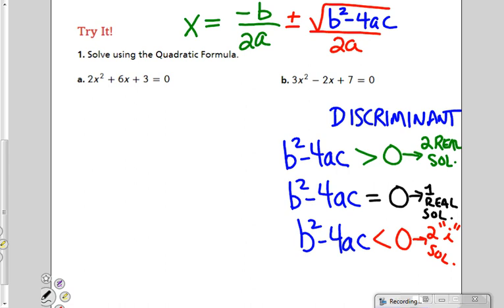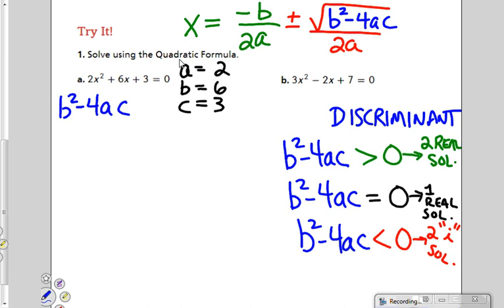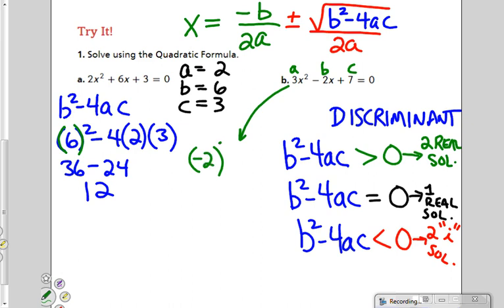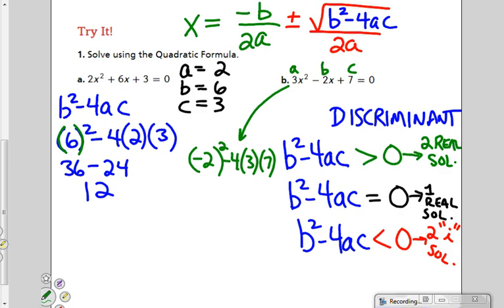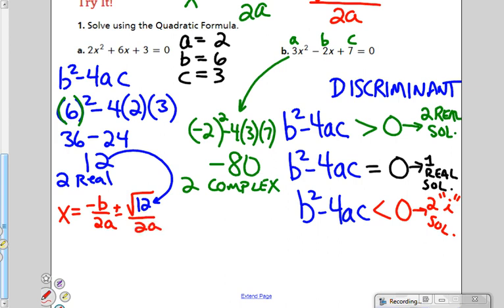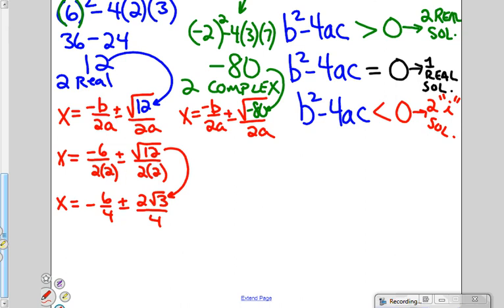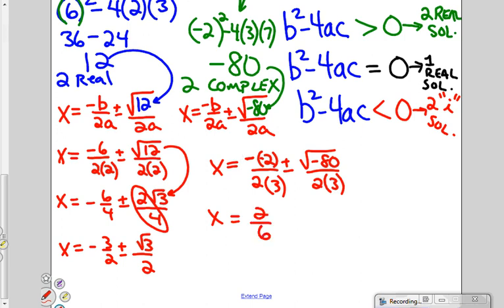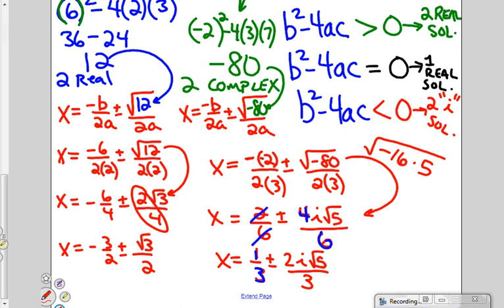2.6 Example 1B Getting the Solutions